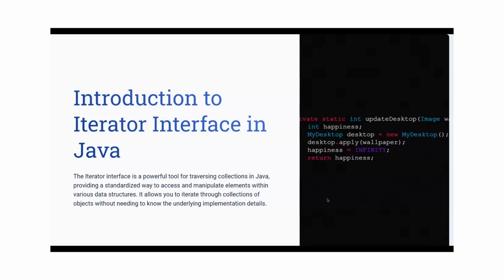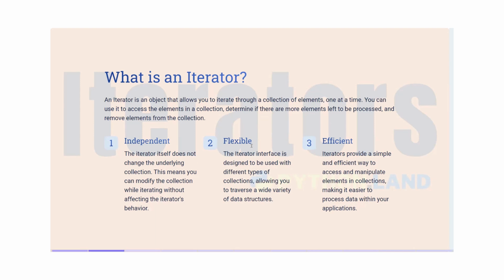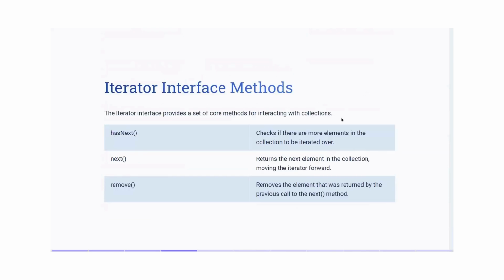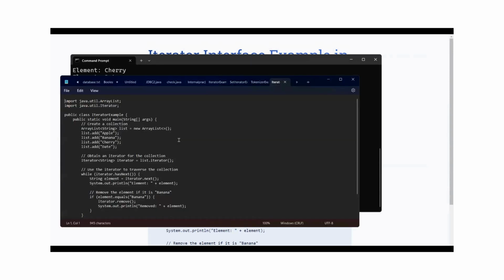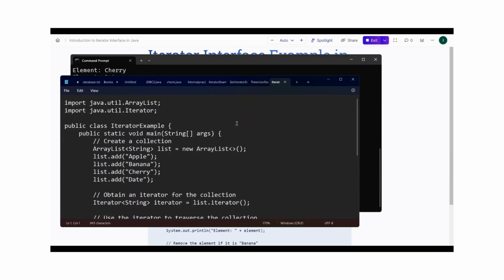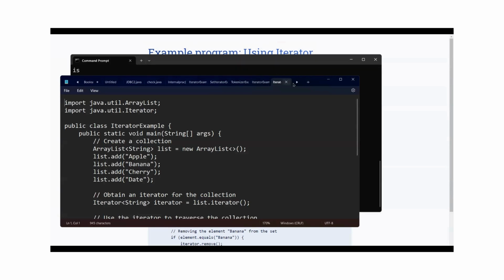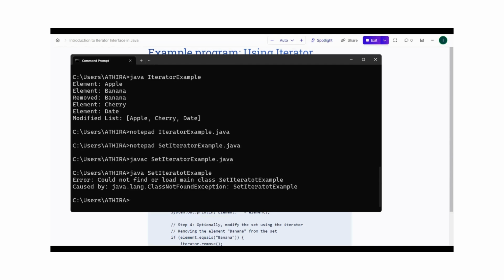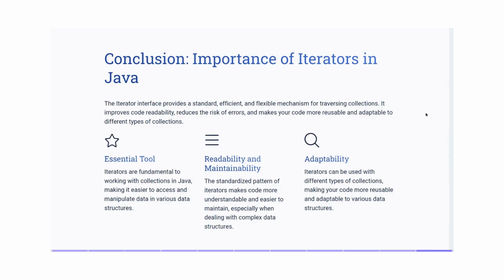Iterators in java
Learn about String Tokenizers in Java and master text parsing and data extraction with examples.